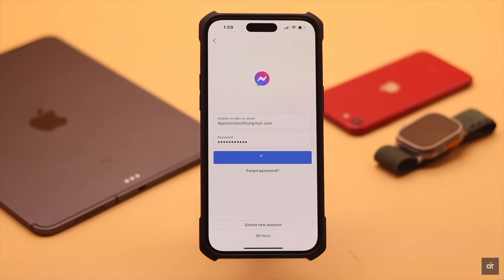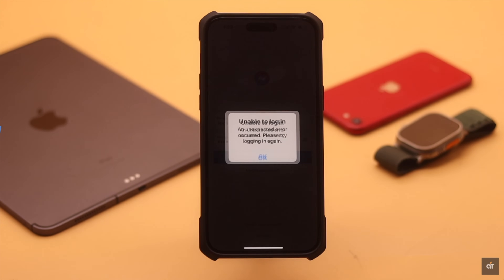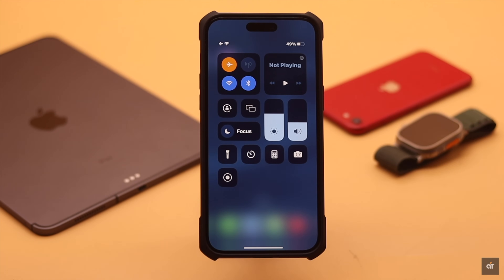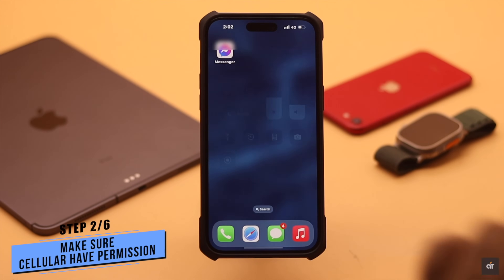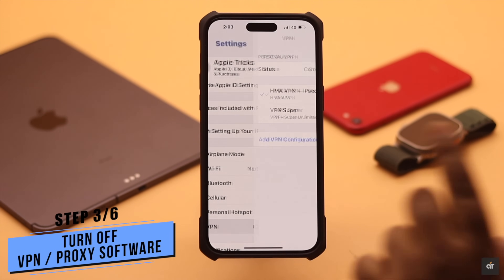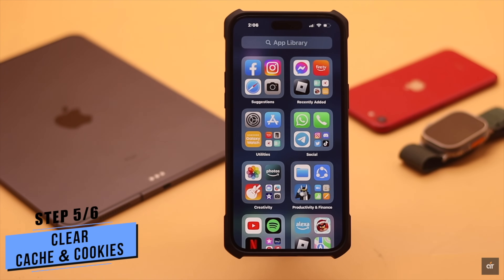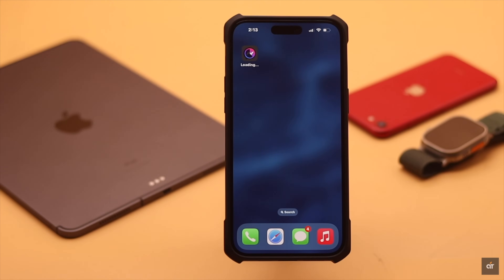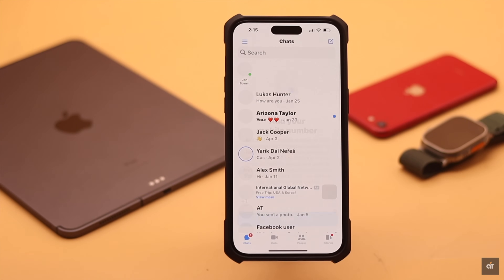Unable to Login Issue on Facebook Messenger? Fixed in 6 Easy Ways!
Are you trying to log in to Facebook Messenger from your iPhone but can’t because it’s showing an ‘Unable to login, please try again later’ error or login failed error? In this video, we will show you 6 easy ways to fix login issues on Facebook Messenger easily.

0:00 Intro
0:24 1st Way (Fix internet)
0:48 2nd Way (Cellular Data Permission)
1:06 3rd Way (Turn Off VPN)
1:13 4th Way (Update Messenger)
1:23 5th Way (Offload App)
1:44 6th Way (Delete and Reinstall)